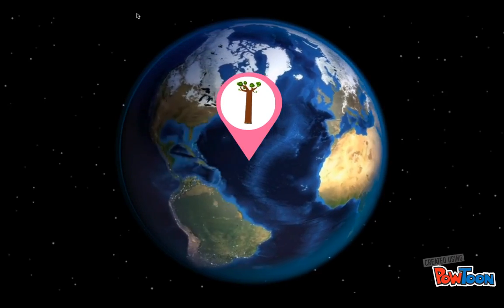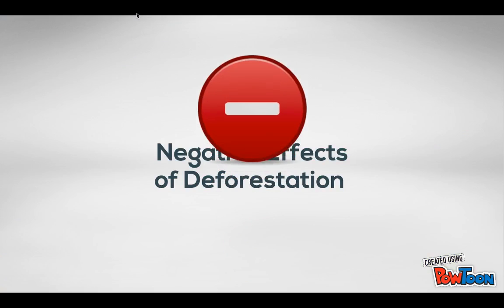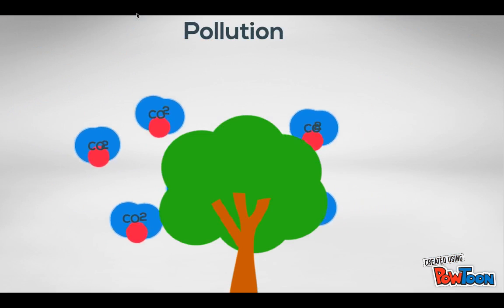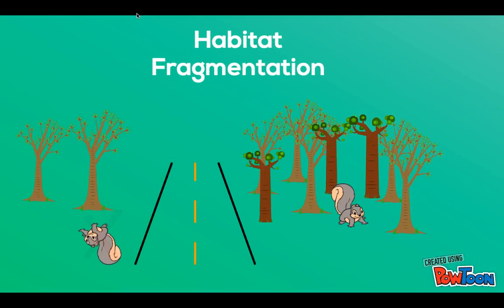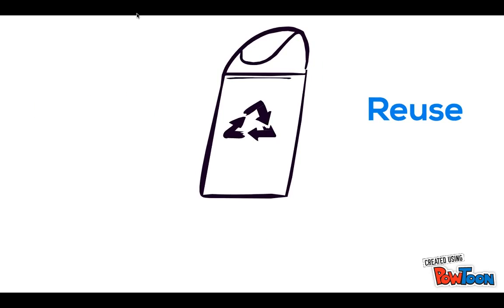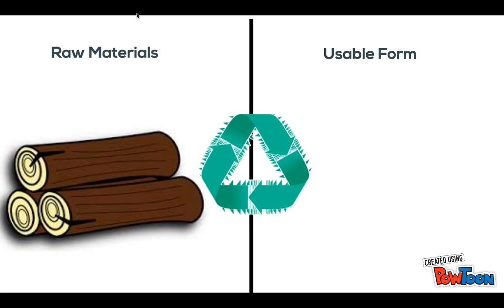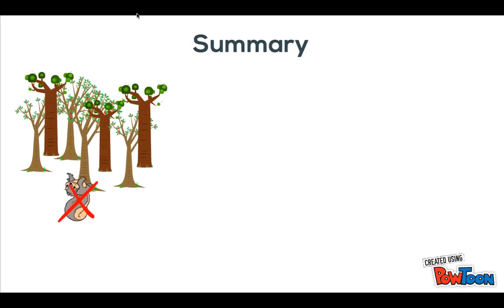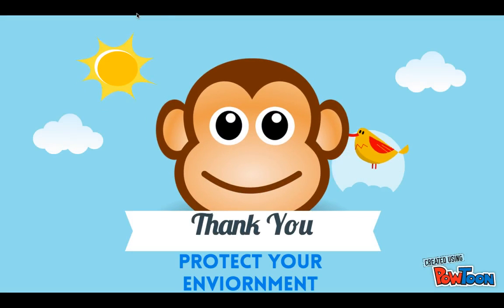CORRECTED CORRECTED VERSION (use this version plz) Stem Animation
Correct Version

RCMS